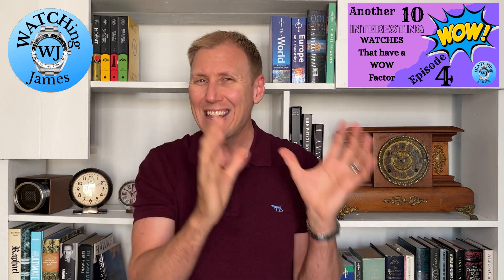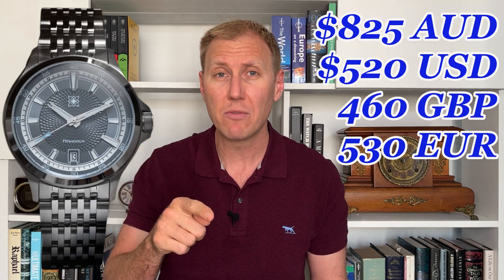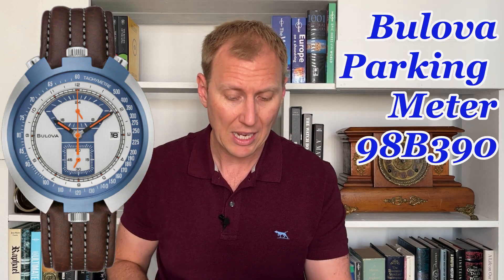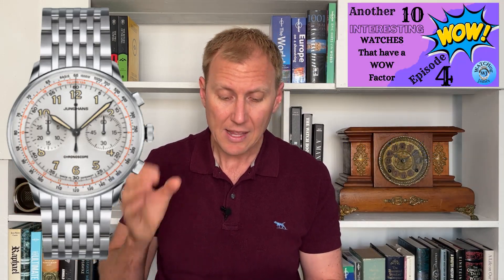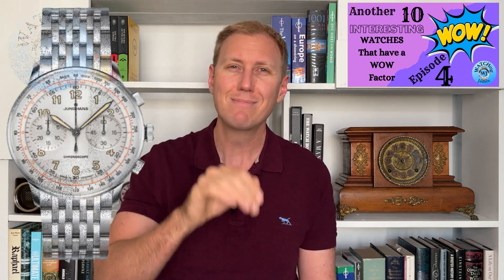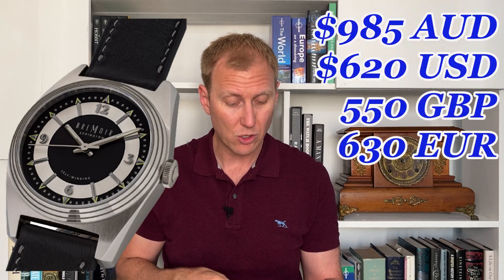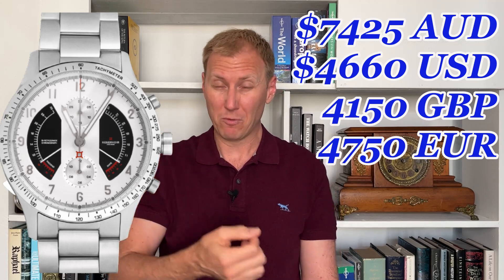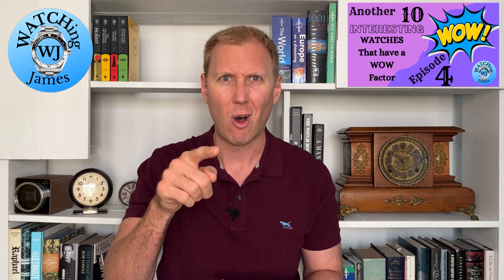10 Interesting Watches that made me think WOW Part 4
Hello and welcome to part 4 in this series of "10 amazing watches that made me think WOW"

In this series I bring to your attention 10 watches that have something a bit special to offer. Or at least look amazing.

Check out Interesting watches that have a WOW factor episodes 1 - 3

San Martin SN022-G Pilot Watch

Escapement Time H0292 Type-B Fleiger

Pagani Design PD1709 BB steel bezel homage:

SEAGULL 1963 –

The BERNY –

PYHLIDA GMT –